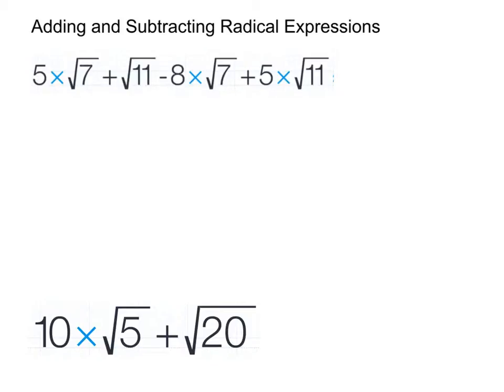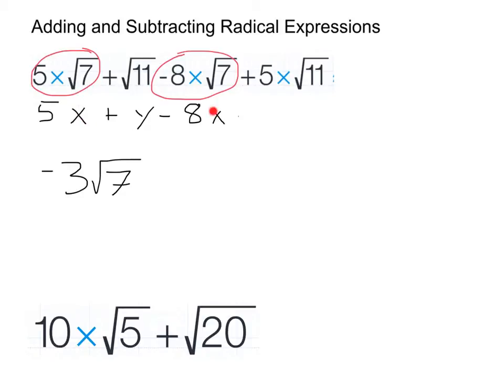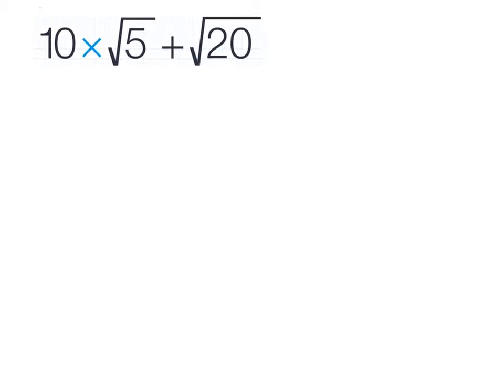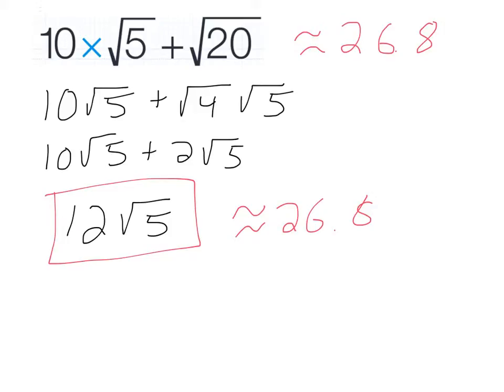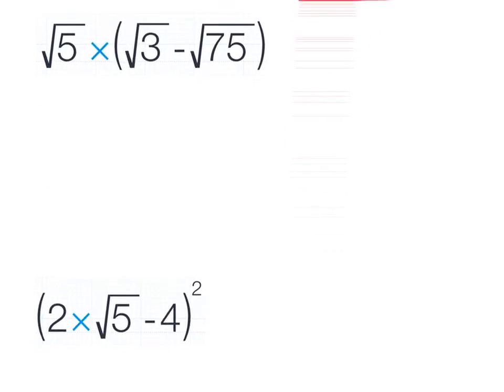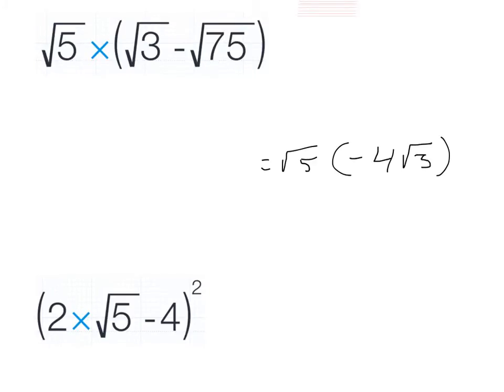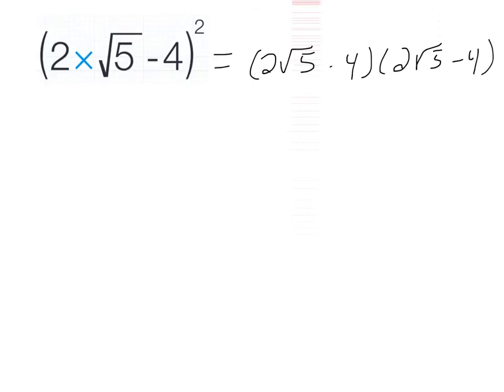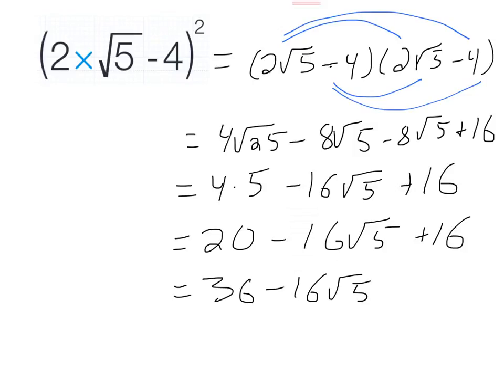Calgebra (A1): 9.1.3 - Operations on Radicals